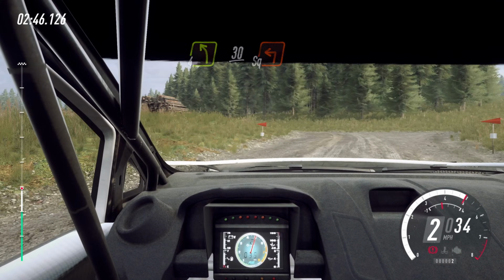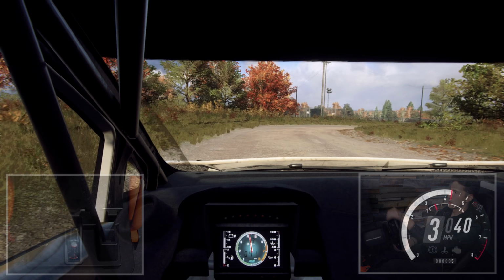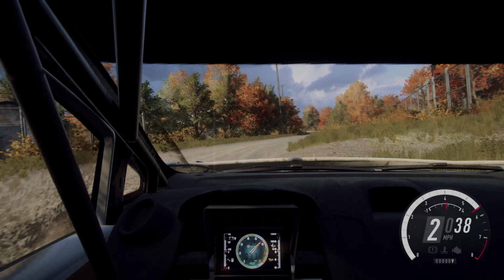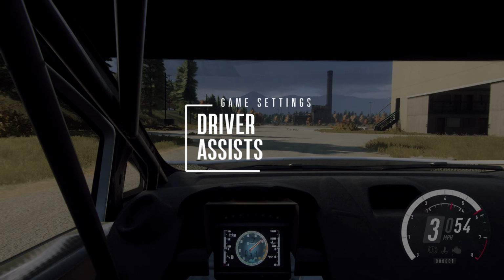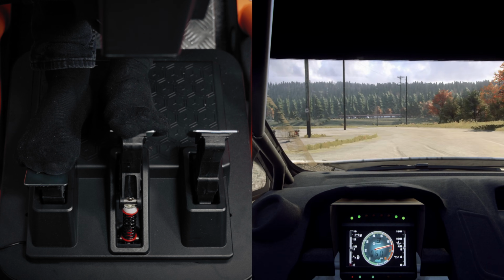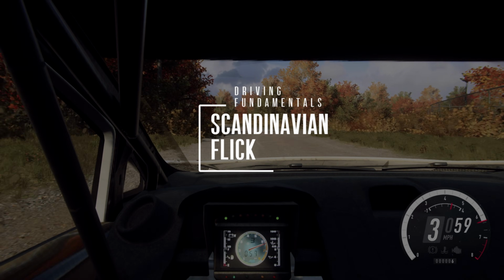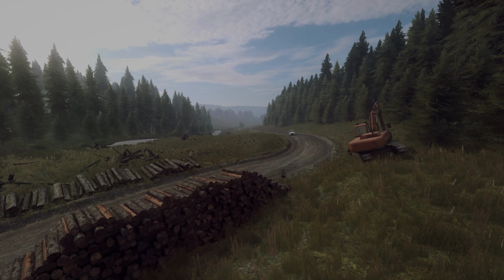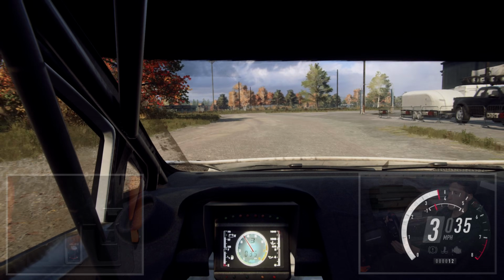Sim Racing Rally Tips For Beginners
If you want to learn more from Jon’s vast wealth of sim and rally driving experience, check out the Team Fordzilla Instagram and our playlist of WRC related content here on my channel

Contents:

00:12 - Cornering Technique
00:58 - Weight Transfer Explained
02:05 - Corner Exits
02:34 - Throttle Management
03:40 - FWD vs RWD vs 4WD
04:24 - Game Settings: Force Feedback
05:08 - Game Settings: Assists
05:45 - Handbrake Turns
07:24 - Scandinavian Flick
08:03 - Clutch Kick
08:52 - Taking Jumps
10:03 - Where To Learn More